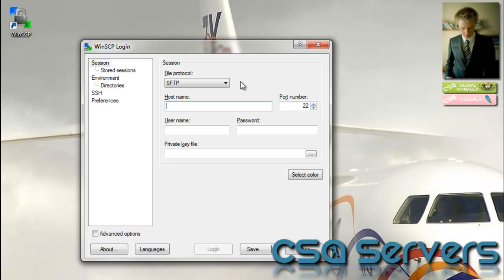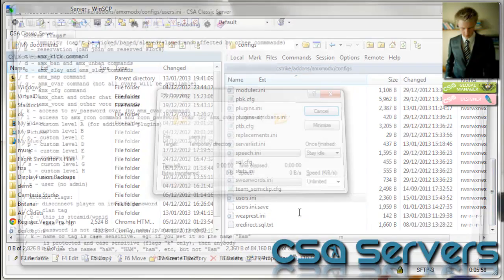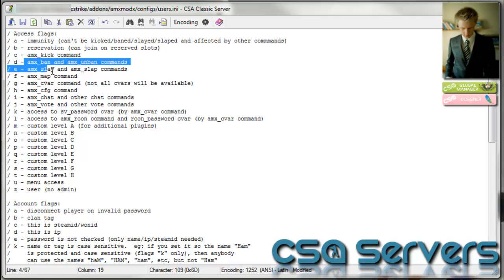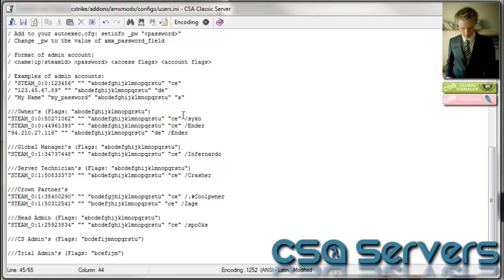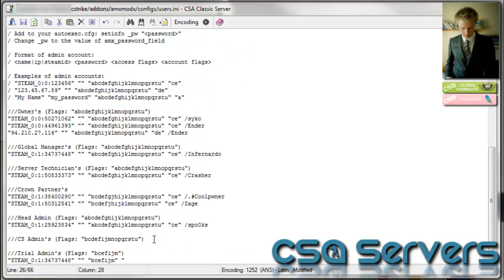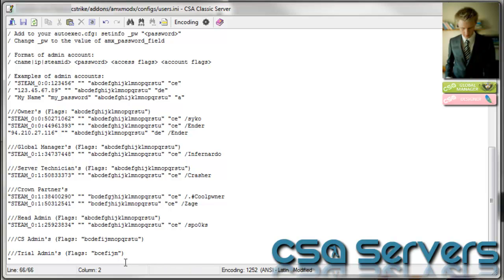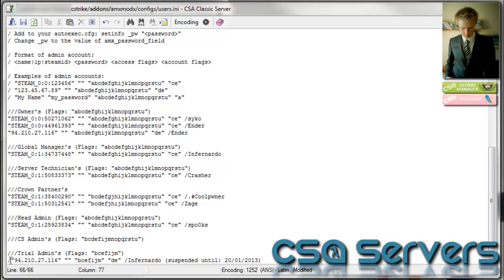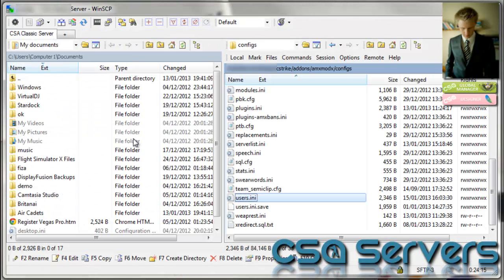CS 1.6 - How to add/remove admins in amxmodx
This video was made for Head admins within the CSA community so thoes that have no experience in the server side can still learn to manage their admins. This video can also be used by other communities to learn how to edit the admins. A FTP program WinSCP was used throughout the tutorial which can be downloaded

Any questions about adding admins or regarding the community, please do not hesitate to ask.